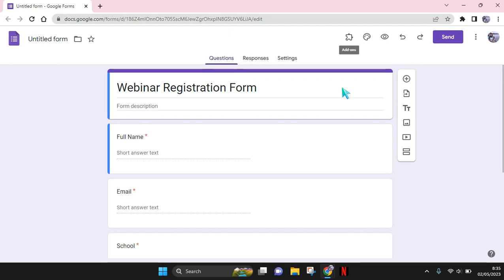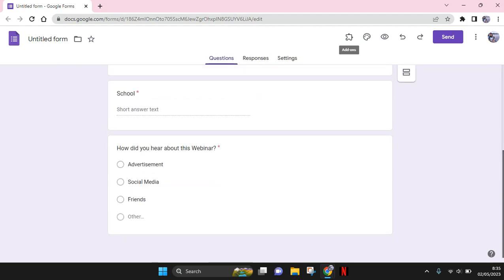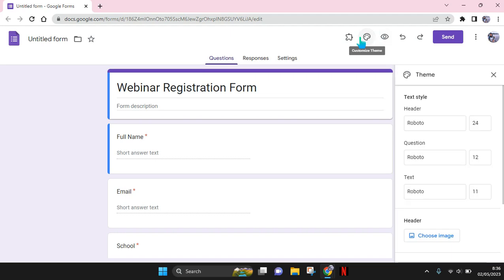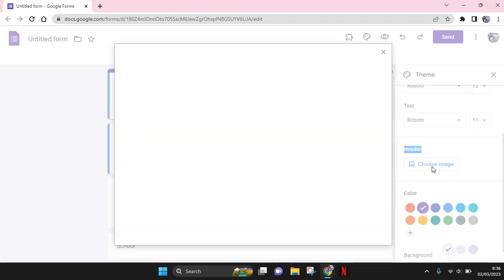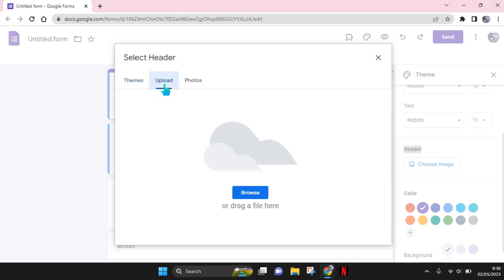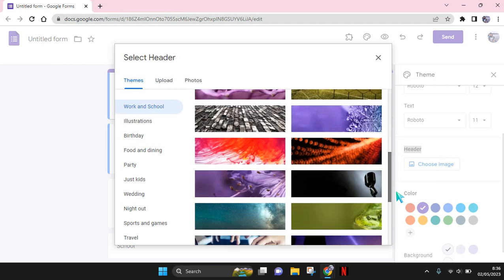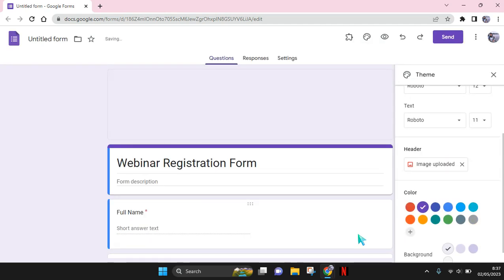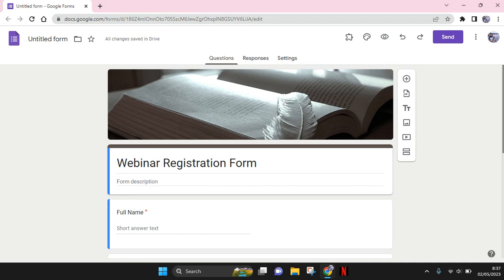How to Add Image Header on Google Form? | Image on the Top of Google Form NEW UPDATE MAY 2023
This is how you can easily add an image header to your Google Forms